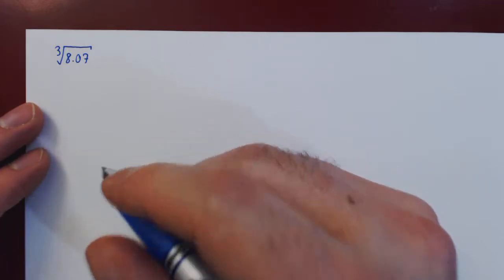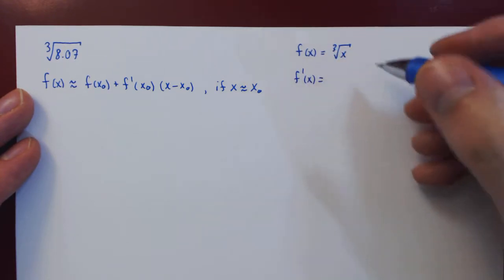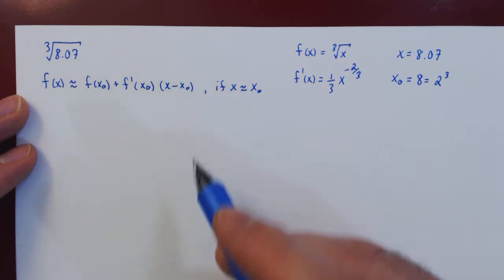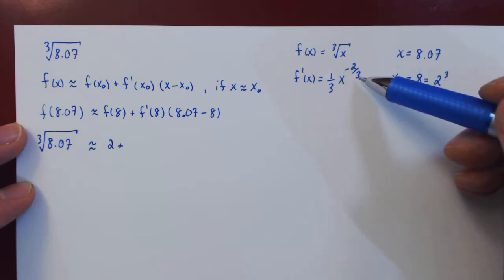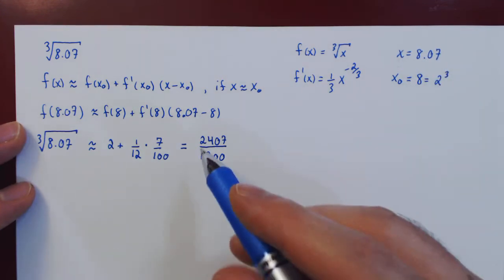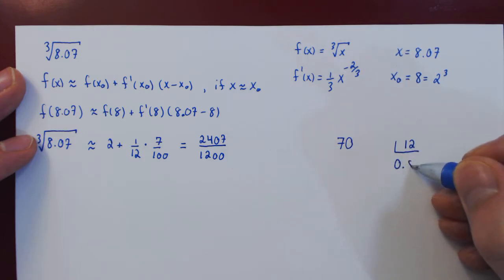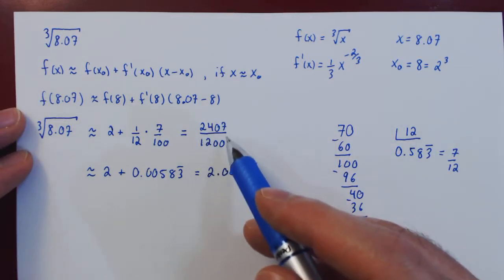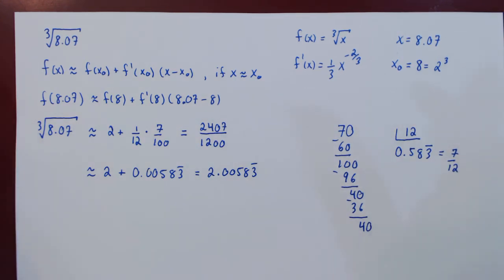Linear Approximation - Example 2